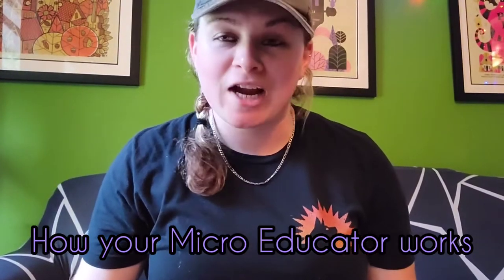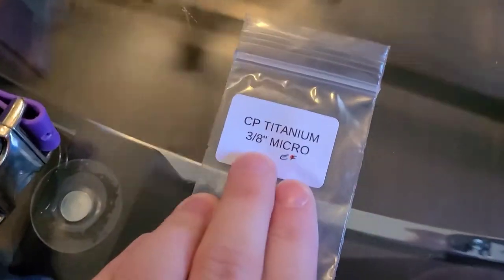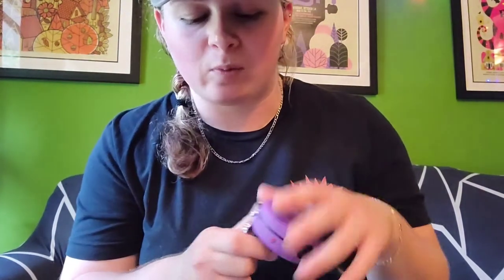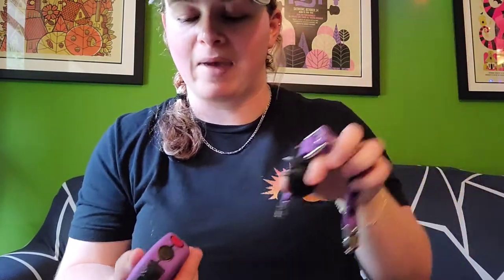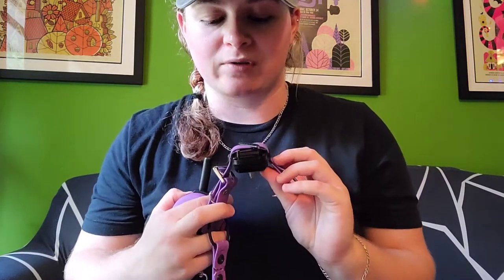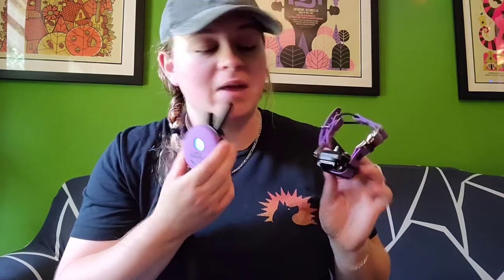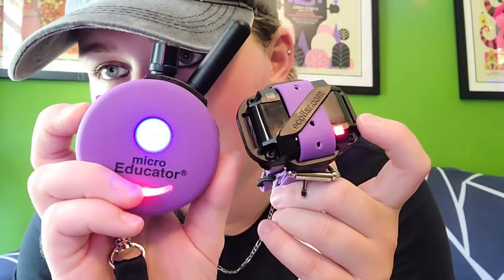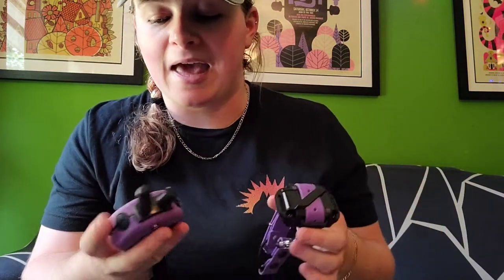How to use your Micro Educator Remote Collar System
A quick run through of how to operate the ME-300 Micro Educator E-collar from ecollar technologies.